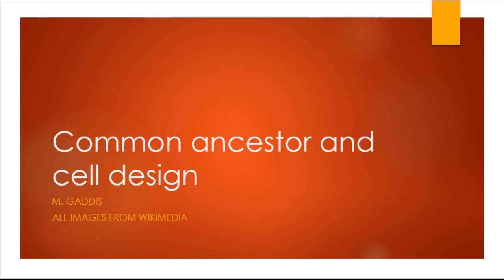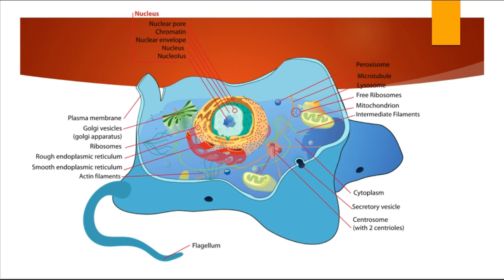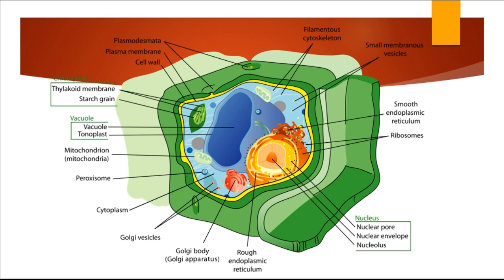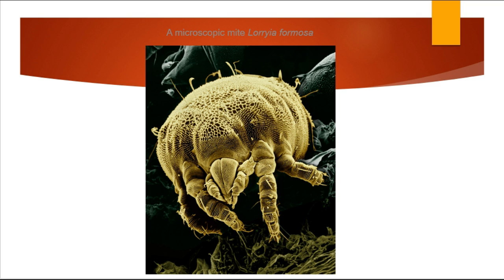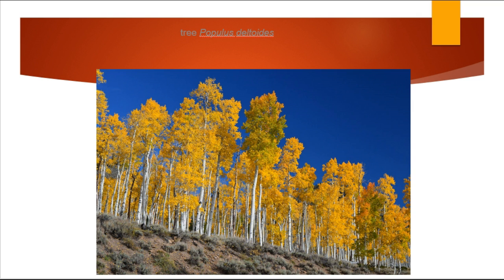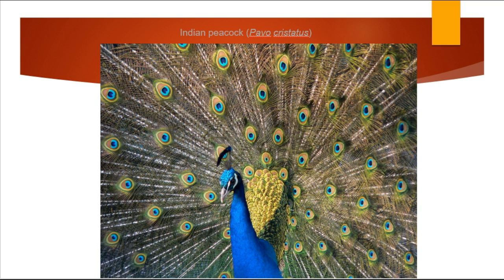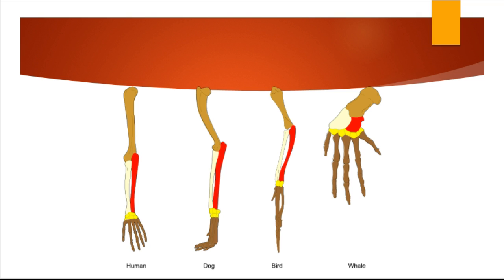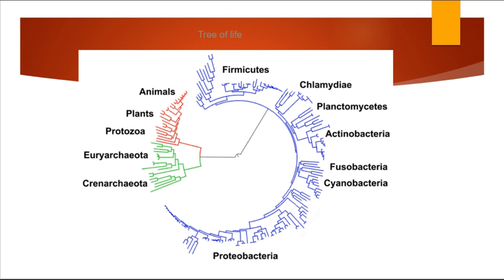Common ancestor and cell design